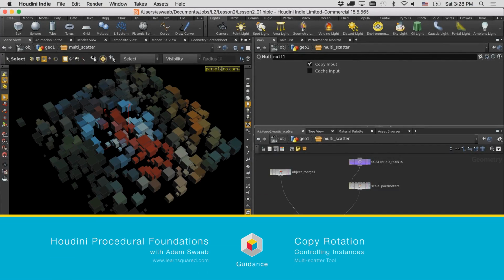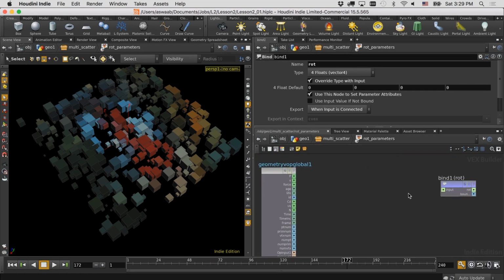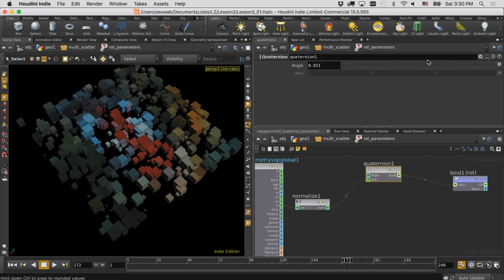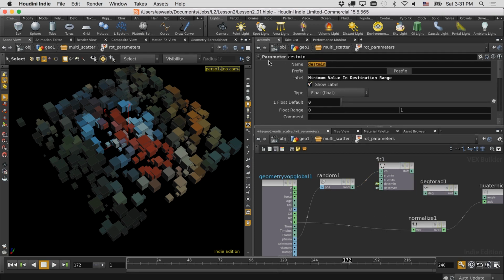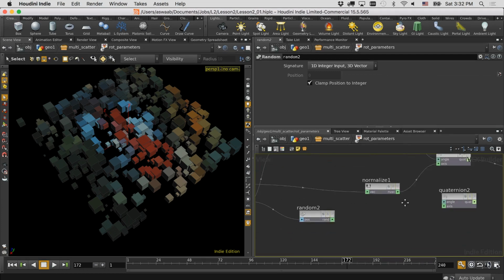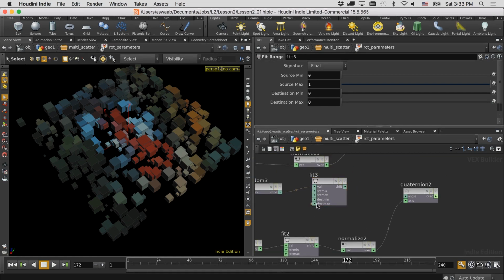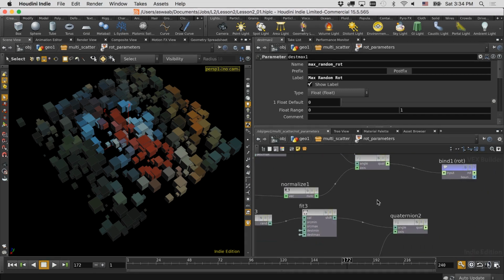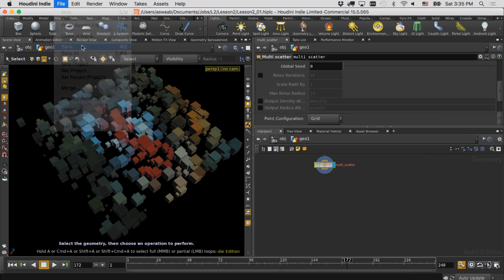2 10 Copy Rotation